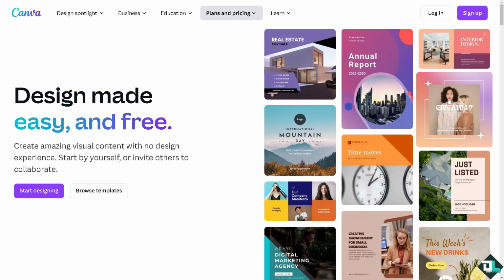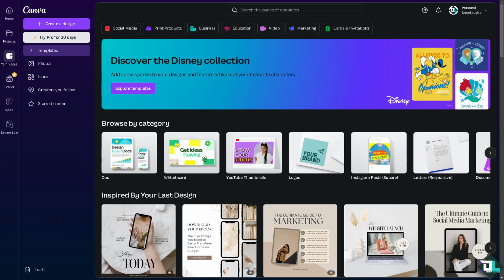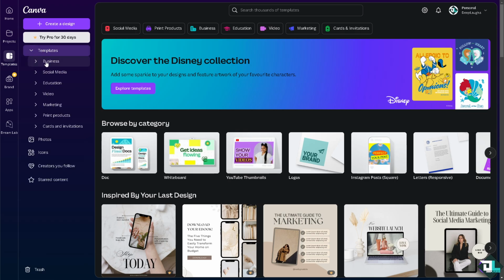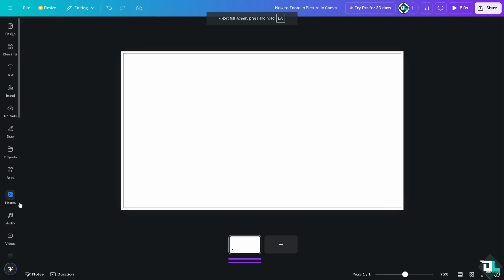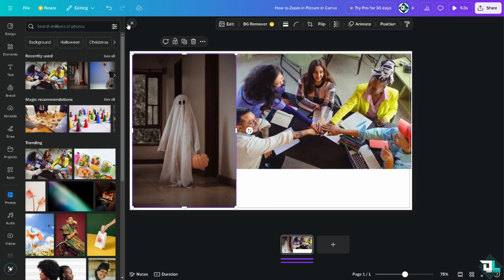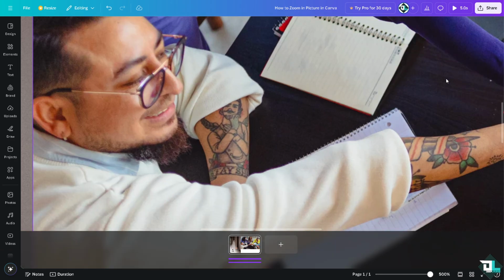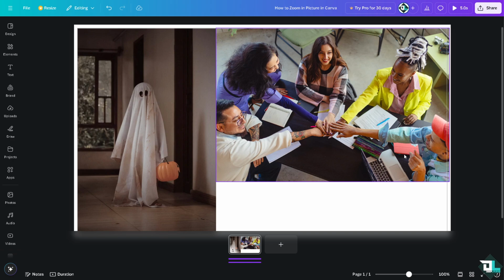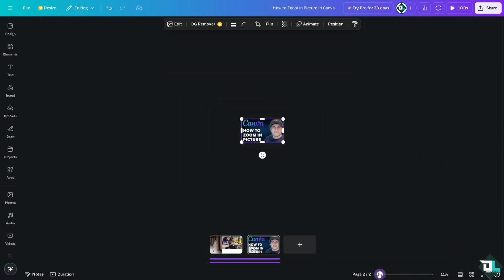How to Zoom in Picture in Canva (Full 2024 Guide)